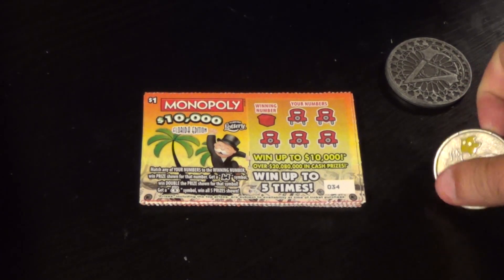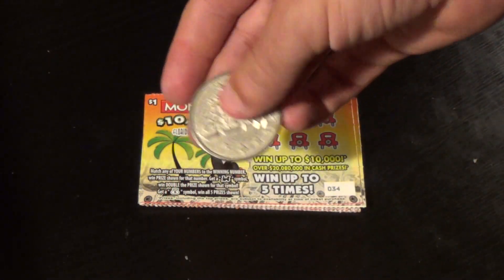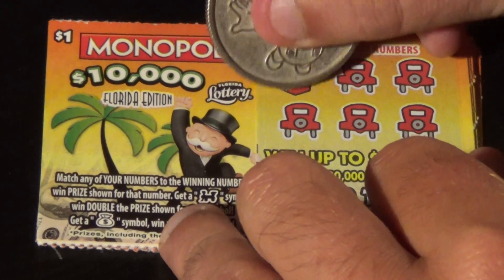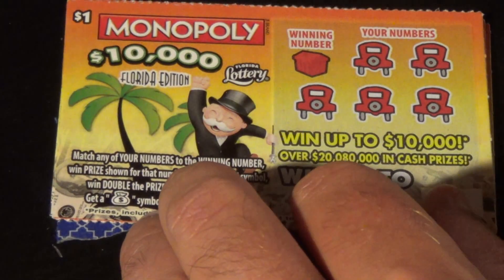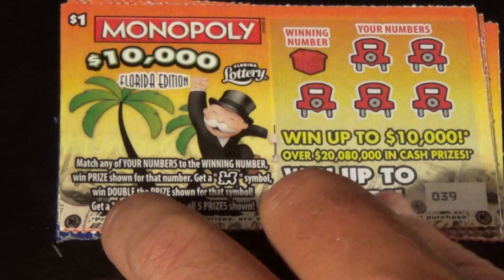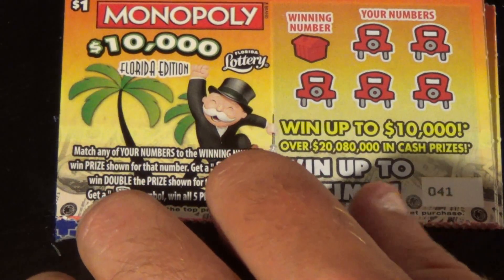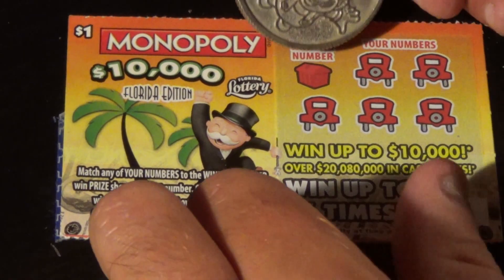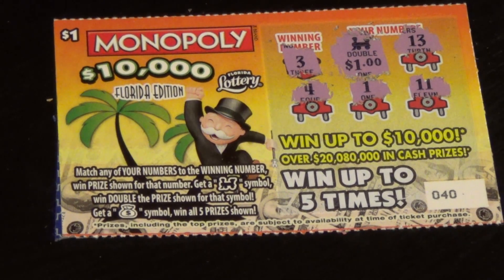Bonus Video: 10x MONOPOLY $10,000 FL EDITION Lottery Scratch-Off Tickets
In this bonus upload, I add to my second chance pile, go trainspotting, and "make one lucky again".

Scratchers in this video:
     Monopoly $10,000 Florida Edition (x10)